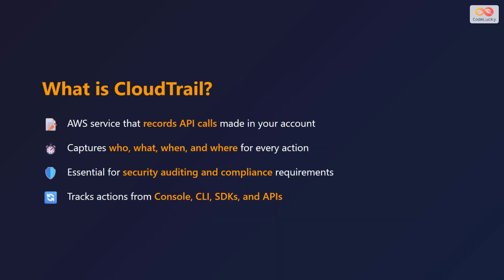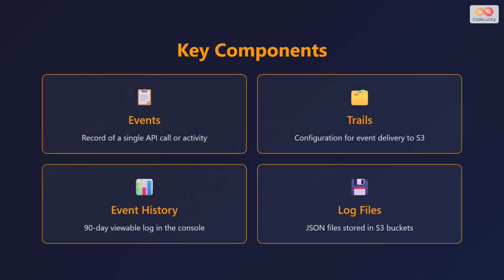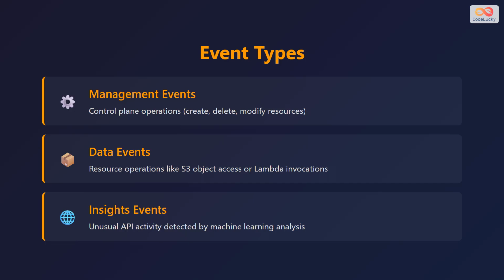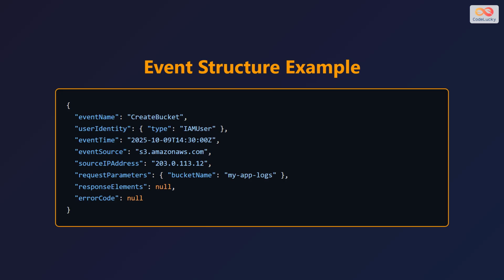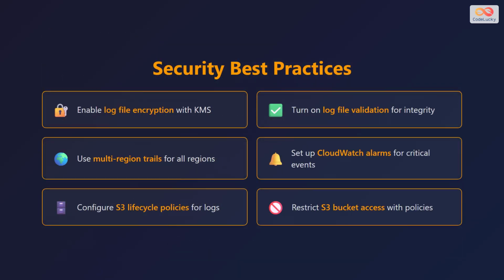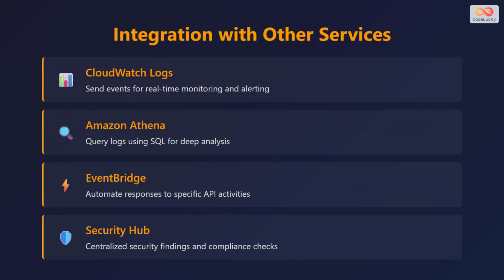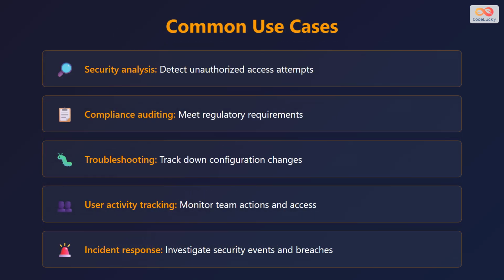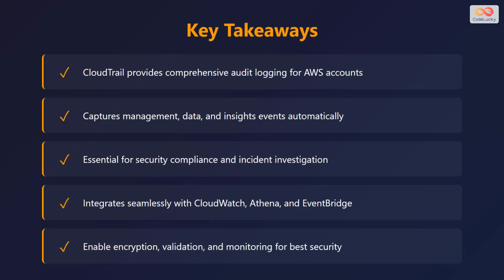AWS CloudTrail Tutorial: API Activity Logging for Security & Compliance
🔍 Master AWS CloudTrail and learn how to track every API call in your AWS environment!

In this comprehensive tutorial, we'll dive deep into AWS CloudTrail, Amazon's powerful API activity logging service. Whether you're preparing for AWS certifications or building secure cloud infrastructure, understanding CloudTrail is essential for maintaining audit trails and meeting compliance requirements.

📚 What You'll Learn:
✅ What CloudTrail is and why it's crucial for AWS security
✅ Key components: Events, Trails, Event History, and Log Files
✅ Different event types: Management, Data, and Insights Events
✅ How to create and configure a CloudTrail trail
✅ Security best practices for CloudTrail implementation
✅ Integration with CloudWatch, Athena, EventBridge, and Security Hub
✅ Real-world use cases for audit, compliance, and troubleshooting

🛡️ Perfect for beginners learning AWS security fundamentals and professionals looking to strengthen their cloud audit capabilities. CloudTrail provides complete visibility into who did what, when, and where in your AWS account.

💡 Key Topics Covered:
API activity monitoring, security auditing, compliance logging, incident investigation, log file encryption, multi-region trails, CloudWatch integration, and automated threat detection.

🎯 This tutorial is part of our AWS Security series designed to help you build secure, compliant cloud infrastructure.

Chapters:
00:00 - AWS CloudTrail - API Activity Logging
00:25 - What is CloudTrail?
00:59 - Key Components
01:29 - Event Types
02:02 - Event Structure Example
02:40 - Creating a Trail
03:14 - Security Best Practices
03:51 - Integration with Other Services
04:22 - Common Use Cases
04:56 - Key Takeaways
05:37 - Outro